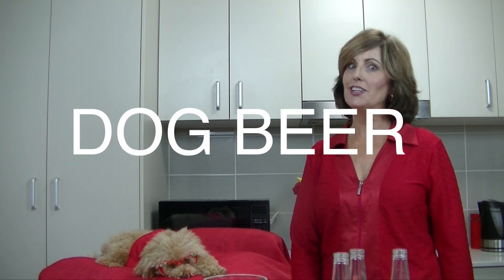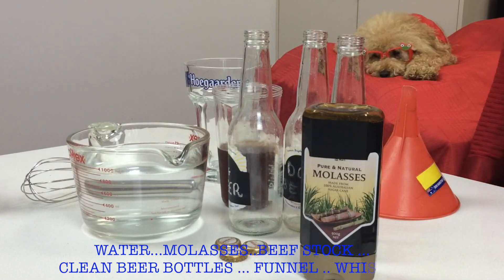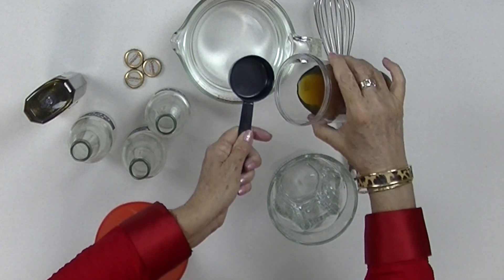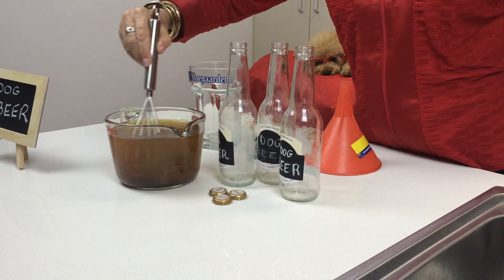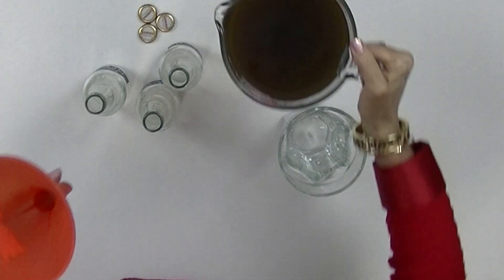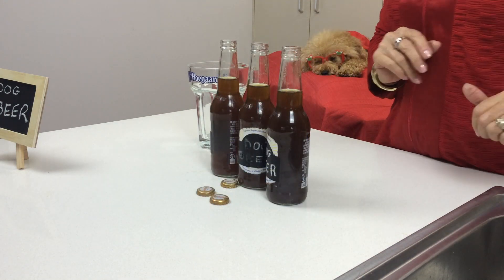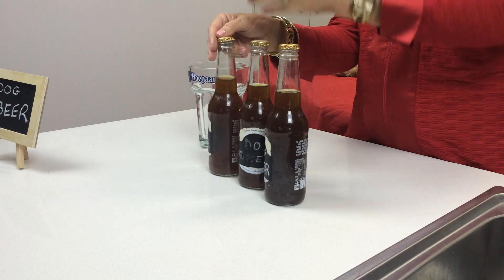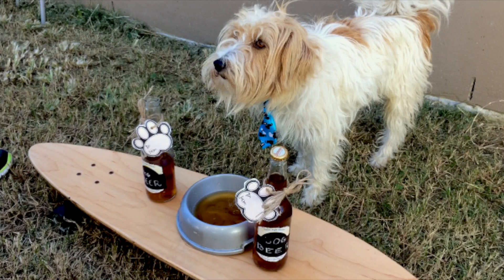How to make DOG BEER - NO ALCOHOL - SAFE NON TOXIC - DIY Dog Food by Cooking For Dogs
Summertime Dog Beer - the safe - non toxic and dog friendly home made variety.  No toxic hops or alcohol for your pup.  This delicious drink will refresh your dog on a hot day - make and serve straight away or refrigerate.  Upcycle those old beer bottles and make a cute handmade Dog Beer label.  Refrigerate & keep fresh for 2 days in the fridge.

NB Never give your dog normal human grade beer - the hops and alcohol are toxic for dogs.